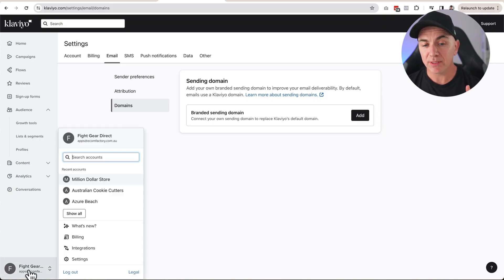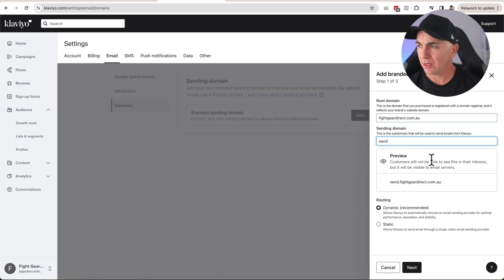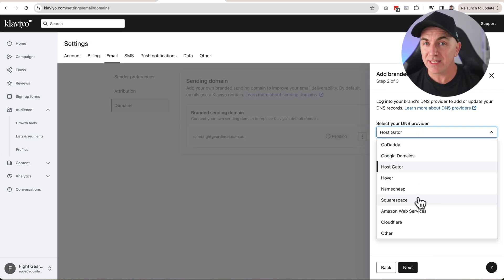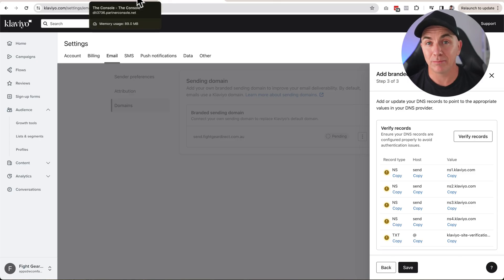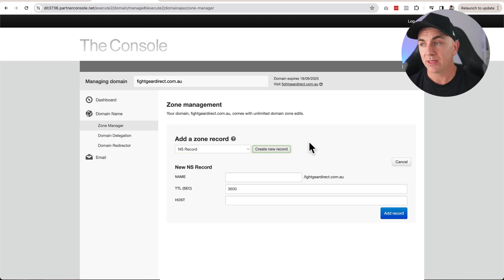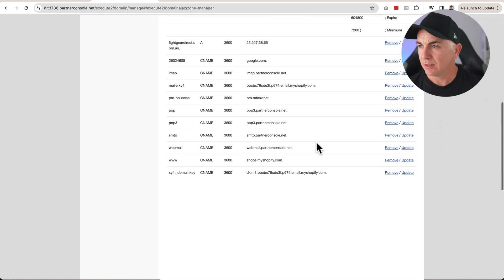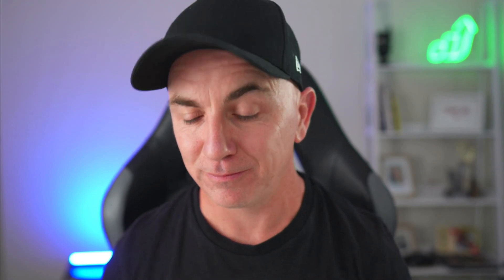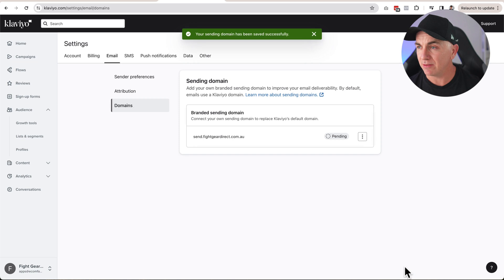Ultra Quick Setup Klaviyo Dedicated Sending Domain (2025)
Need to setup your Klaviyo Dedicated Sending domain? This step by step guide will show you everything you need to know to get your dedicated branded domain setup, and to help get your emails out of spam folders and into inboxes.